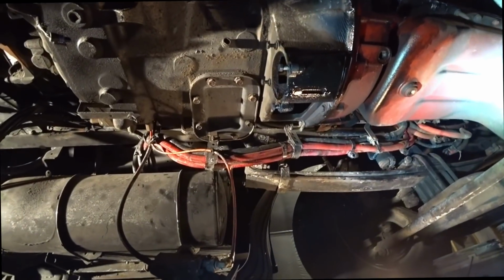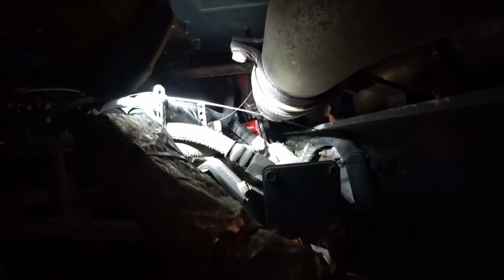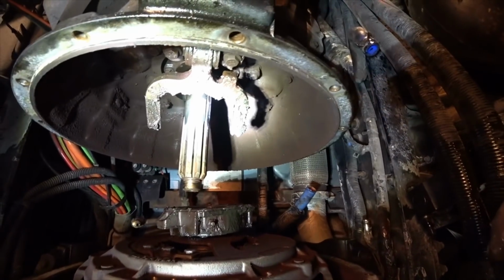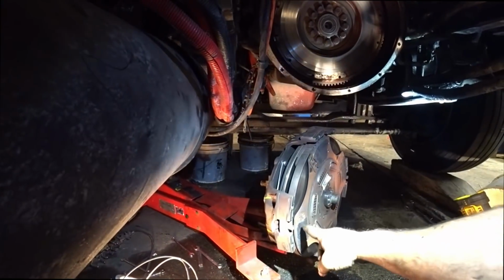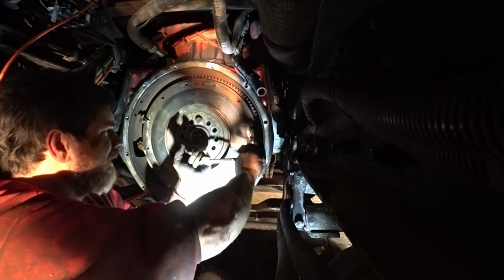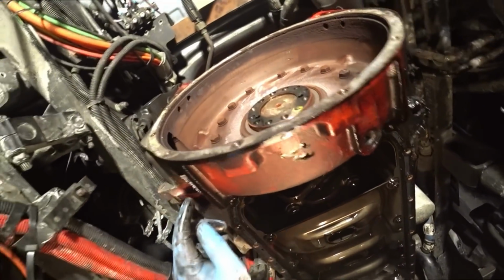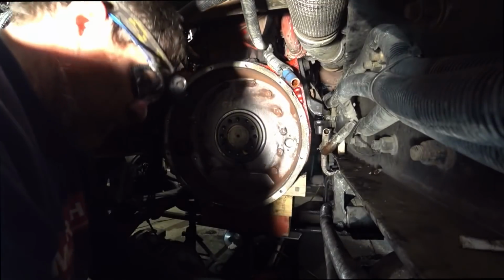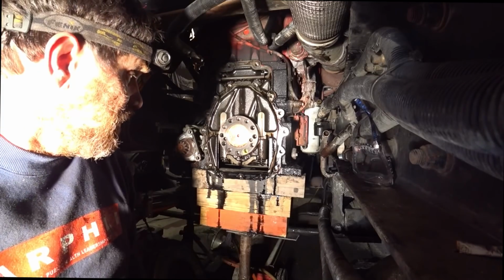January 7, 2019/3 Removing Transmission, Clutch, Flywheel, Flywheel Housing off Kenworth t680